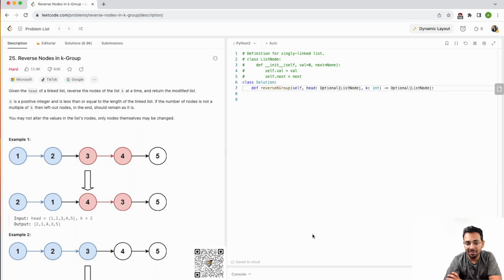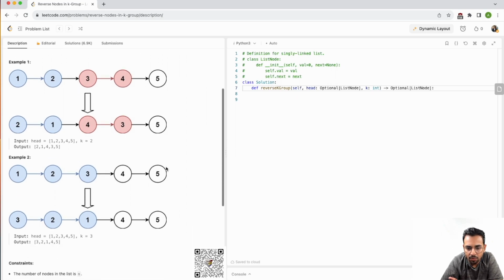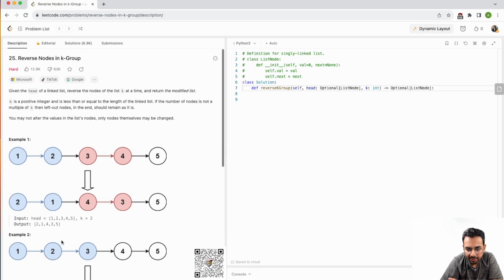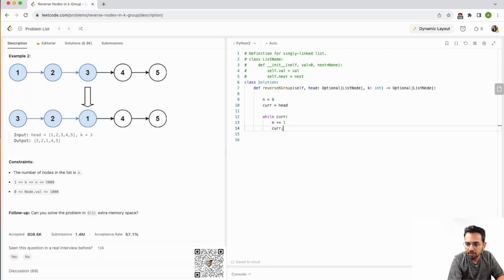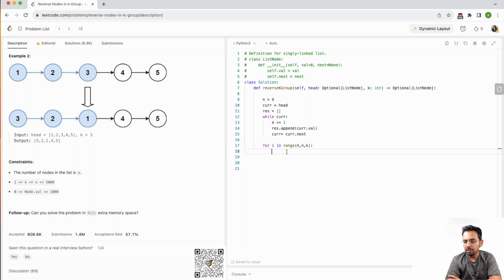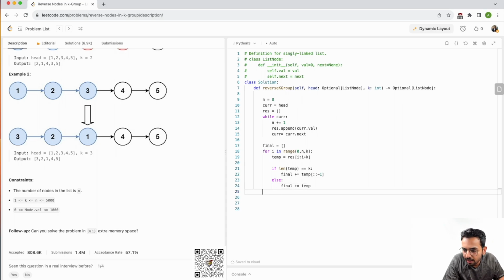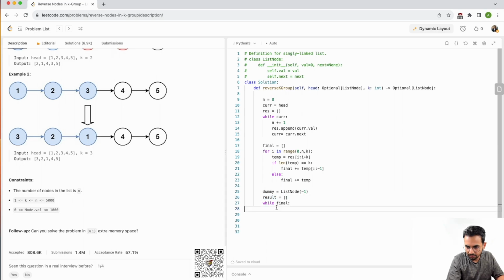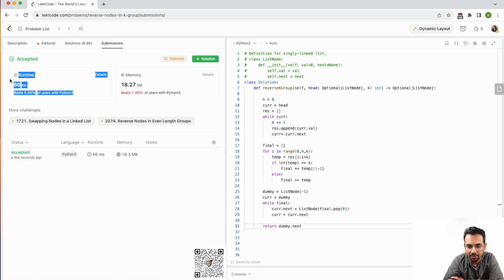Problem 25 | Reverse Nodes in K-Group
Title: Leetcode Problem Interview Preparation | Reverse Nodes in K Group